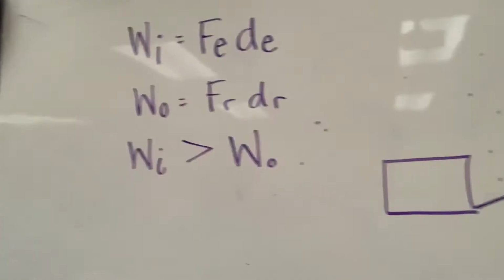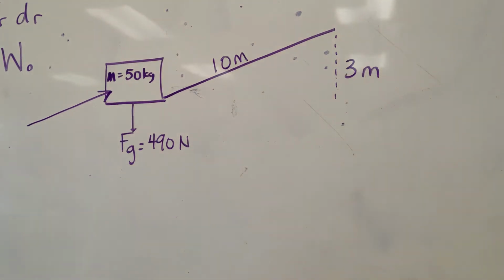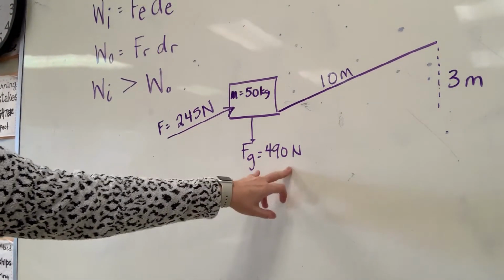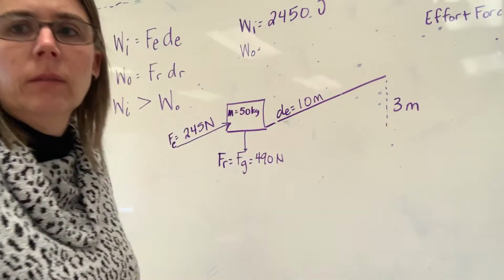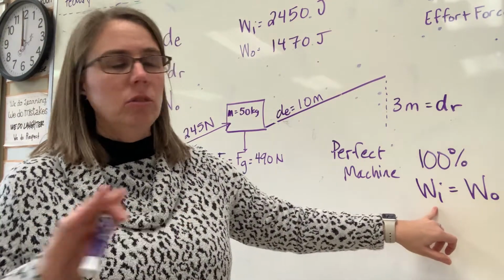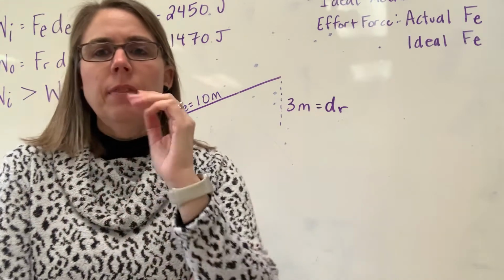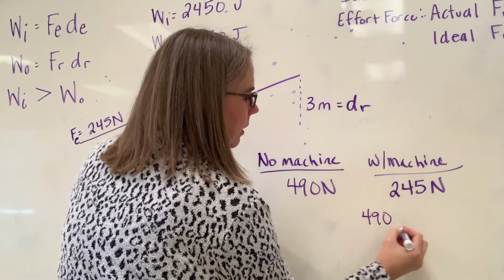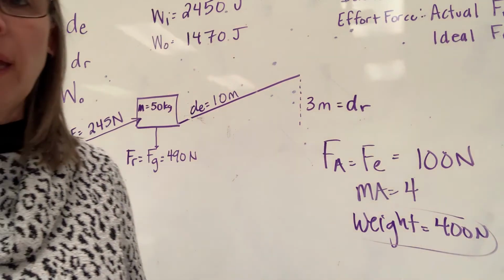Machines (Part 2)